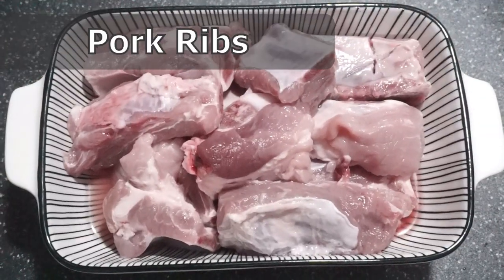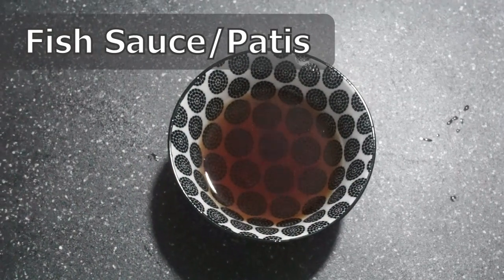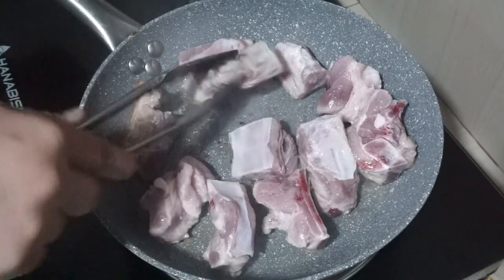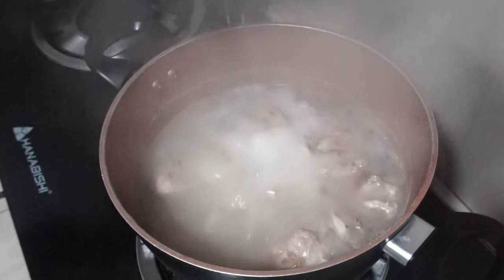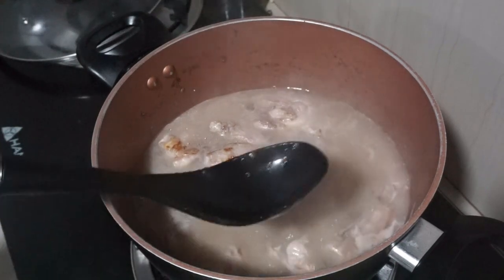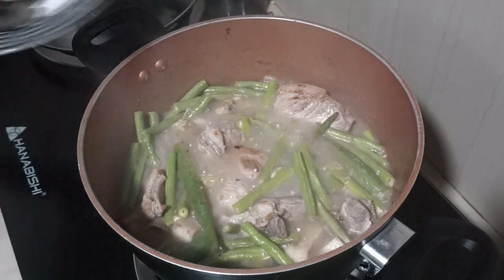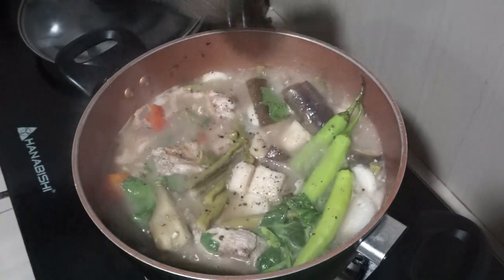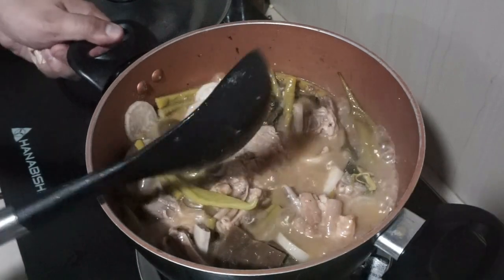How to cook Pork Sinigang | MASARAP NA MAASIM!!!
How to cook Pork Sinigang 2020
Hello this is food mangga and now we will cook
one of our favorite Filipino food Pork Sinigang,
It is a delicious sour soup with lots of vegetables. the common type of meat used are fish, pork and shrimp.
it is often to assumed that it is the national food of the philippines because it is commonly cook in houses and served in many restaurants.

The recipes are pork ribs, Raddish, onion, taro root, okra, eggplant, string beans, tomato, long chili, and water spinash, for flavor we will use fish sauce, tamarind soaked in warm water, 4 cups of water, salt and pepper.

First heat vegetable oil in a pan, we will sir the pork ribs so it will create that little burn flavor that will goes to our soup. You can also use different cuts of pork but for me, the best cuts are the ones with bones in it. We use meat with bones because they are thick and hardy, they have a lot of flavor to offer up.  If you are using shrimp or fish you can skip this part.

after 3 to 5 minutes Turn the meat on the other side.

With low heat in a separate pot we will put the sirred meat. I do this so our soup will not get too oily.

Now we add our water. SImmer for 5 minutes. Once it is boiling we can add our sampalok soaked in warm water and 1/4  cup of fish sauce. Then cooked it for 10 minutes.

Get some water in the pot and put it in our tamarind then repeat this for another 2 to 3 times to make it more sour.

Now we add our onion, taro root and wait for another 5 minutes.

after that we can put our string beans and okra. wait for another 5 minutes.

then we add our eggplant tomatoes and radish. If you think that your soup does not have enough water add more. i actually add one more cup of water after I stir them. Then we wait for another 10 minutes until your soup is boiling.

 then we add our water spinash and long chillies.

Add a little salt and pepper to taste.

Cover and Wait for the last 5 to 10 minutes.

Now our delicious Pork sinigang is done.This dish is best paired with hot rice. Aside from tamarind there are also different kinds of sinigang some use guava, water melon, star fruit, kamias and pineapple as thier souring agent.

Try this recipe and I promise you it taste good.

Taste the food that you love. Eat Well